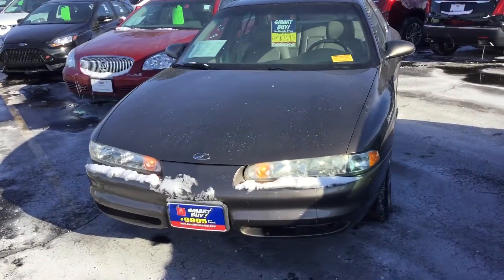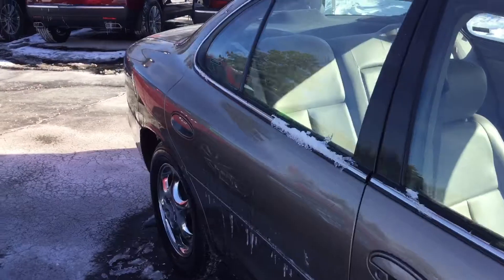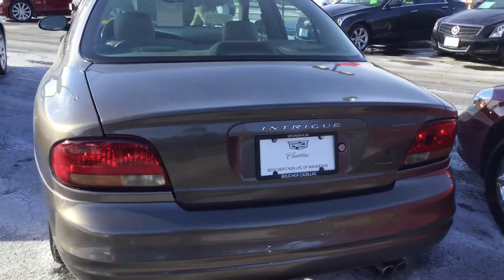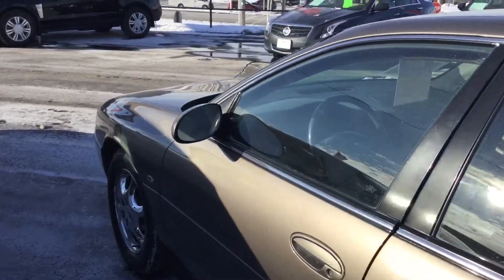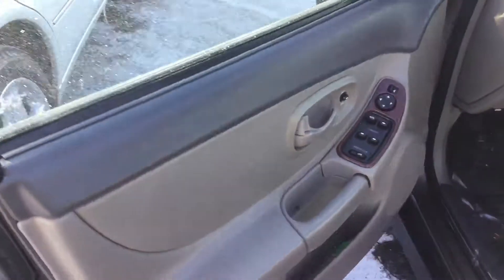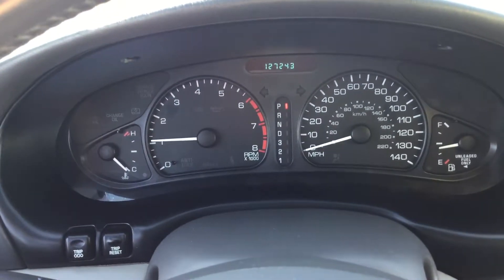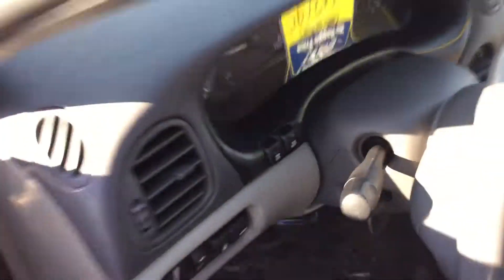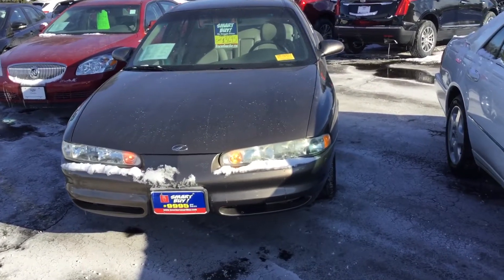1999 Oldsmobile Intrigue GLS, Contact Matt B @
* Safety equipment includes: ABS, Traction control, Passenger Airbag, Front fog/driving lights, Cornering lights...

* This 1999 Oldsmobile Intrigue GLS from Boucher Cadillac of Waukesha has been inspected and detailed by our Cadillac Factory Certified Technicians and comes with a Smart Care Maintenance Package that includes 3 OIL CHANGES and more at no extra charge! Ask about our Ultra-competitive Market Price Guarantee backed by a 3rd Party Vendor! With over 25 strong lending institutions in our Boucher Financial Network, we can get you the most competitive terms! Price excludes tax,title,license,svc fee. Contact our Boucher Cadillac Sales Team in Waukesha near me to verify availability of this Intrigue. Let us show you why Boucher has earned an A+ Rating from the Better Business Bureau and has been 'Riding With You Every Mile' as your Oldsmobile Milwaukee, Madison, Brookfield, Wauwatosa, Oconomowoc, Waukesha Intrigue dealer for 40 years!